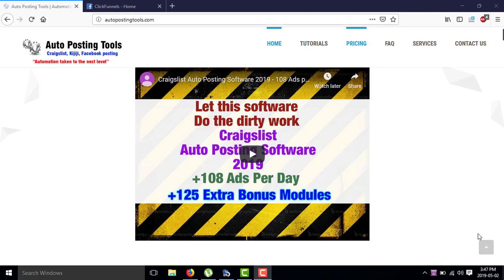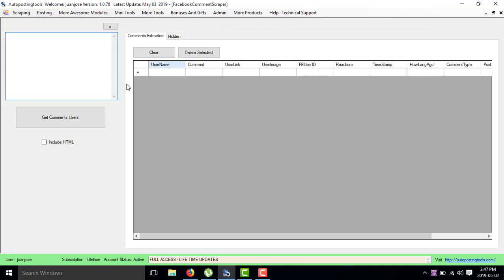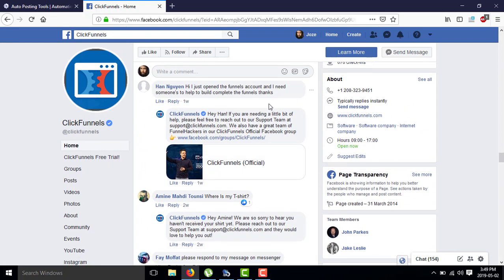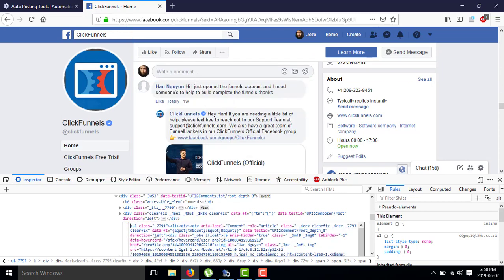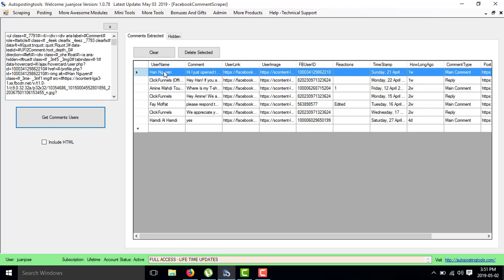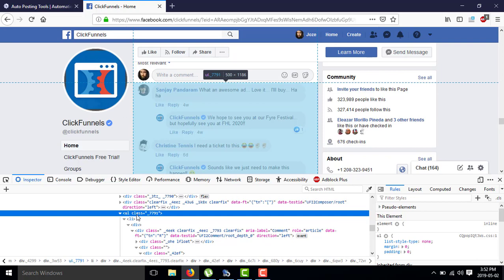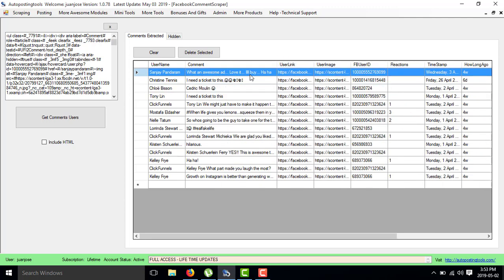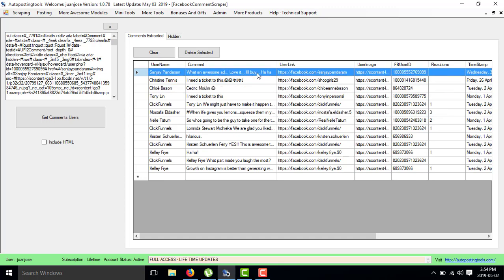Facebook Comment Extractor 2020 - Scraper: Export all comments to CSV or Excel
This software will extract the comments in the facebook post so you can contact the poster, this is perfect to find people interested in products or services because you get people pationated about a niche that they are commenting about it, they are invested and if you can offer them a good product or a solution to their problem they will buy your product or service.
175 Modules that will help you in your marketing

Titles:

Scraping data from Facebook - PART 1
Facebook Data Extractor 2020 - Free Facebook Data Scraper | Search Audience from Groups amp; Keywords
Facebook Comment Extractor / Scraper: Export all comments to CSV/Excel
Facebook scraper 2018 | Facebook scraper Software | Facebook scraper tool
Facebook Comment Scraper
How To Auto Fan Page scraper on Facebook Using Socinator.
Comment Scraper
Facebook Data Extractor | Facebook Data Extractor Software| Facebook Data Scraper Software

web scraping, data extraction, Facebook, web scraper, web grabber
socinator, dominator house, Fanpage Scraper
Comment Scraper, dominatorhouse, facedominator 3.5.0, facebook, facedominator, data extractor
facebook data extractor, facebook data scraper, facebook data scraper software, facebook data extractor software, best facebook data extractor software